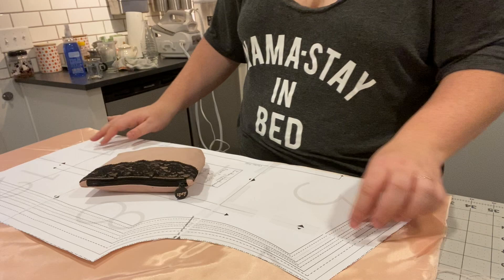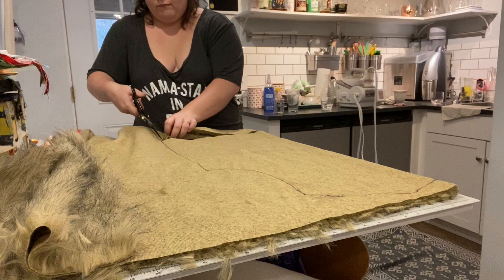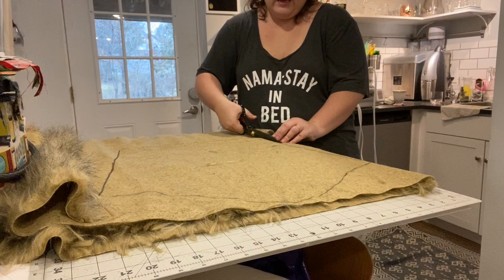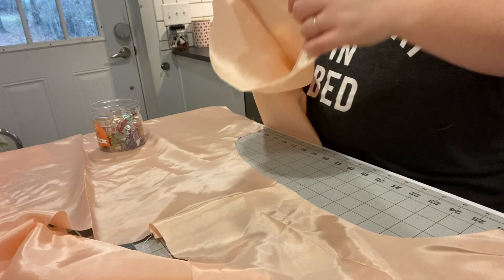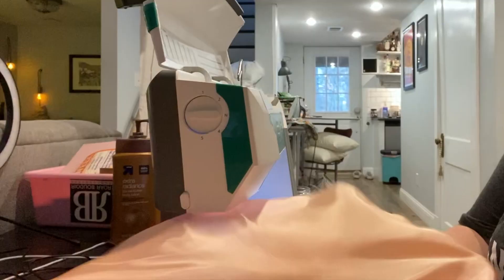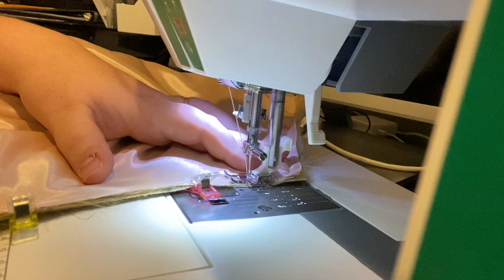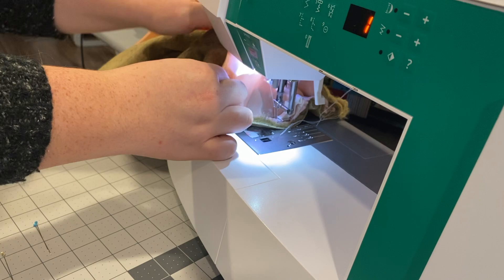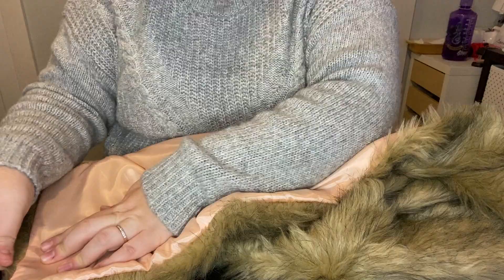Sew With Me - the Almost Free Fur Coat